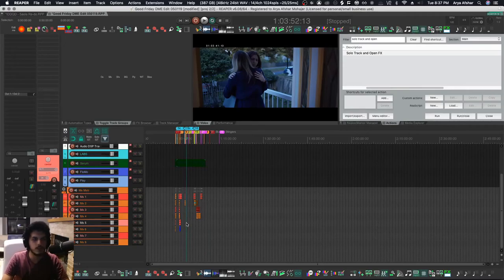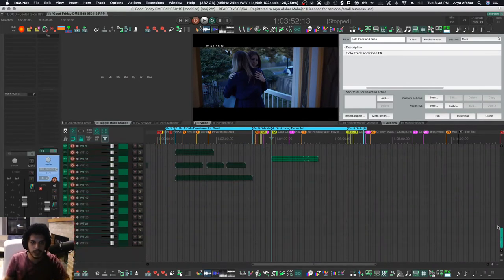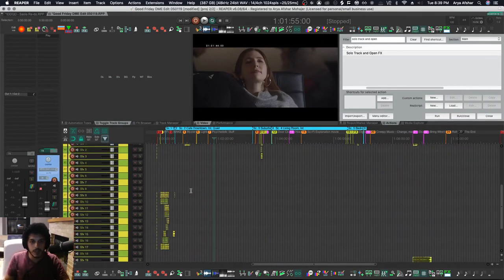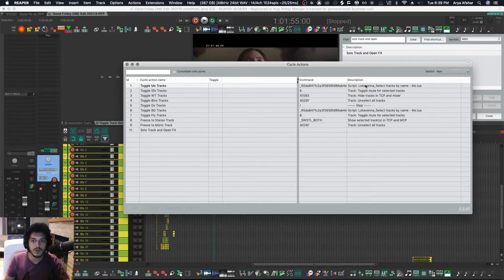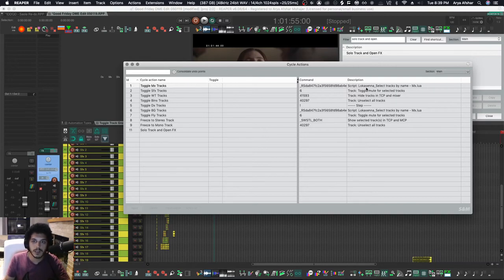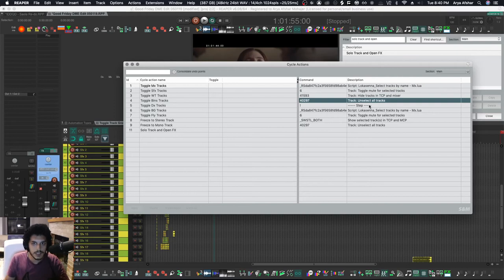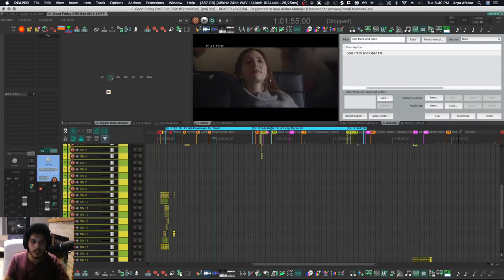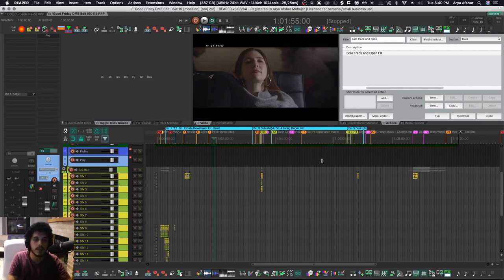How Cycle Actions work in Reaper SWS (1-min Tutorials Ep03)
In this video I'll show you an example of what I use Cycle Actions for. This trick is courtesy of Reaper Blog Which you can check here:

 If you have any questions related to Reaper, SWS Extensions, Pro Tools, Logic Pro X, or any questions related to Plugins and mixing tricks, drop a comment below and I'll make you a video in a day!

Chapters:
0:00 Navigating Large Projects
0:40 How Cycle Actions Work
1:25 Watch the Next Episodes